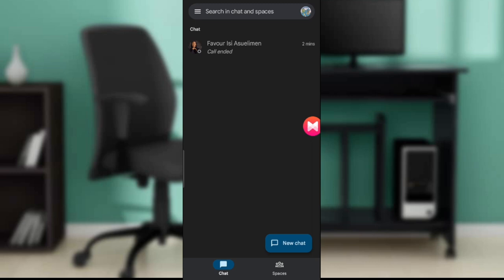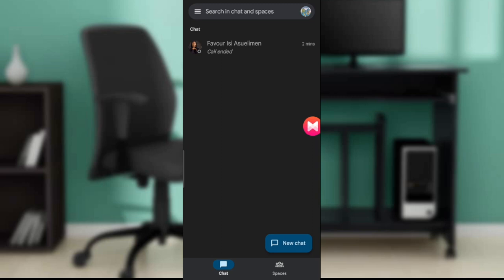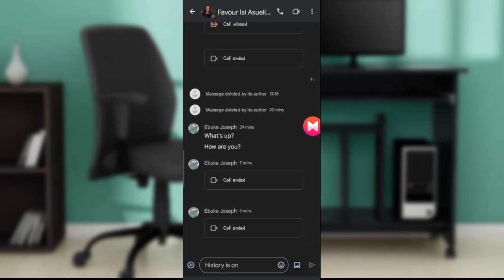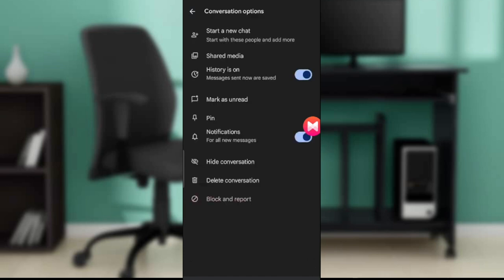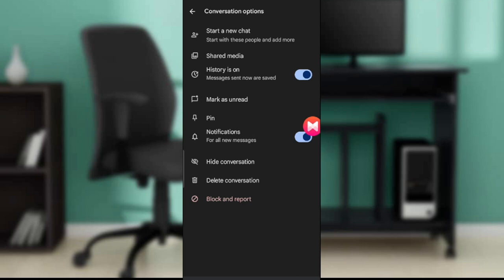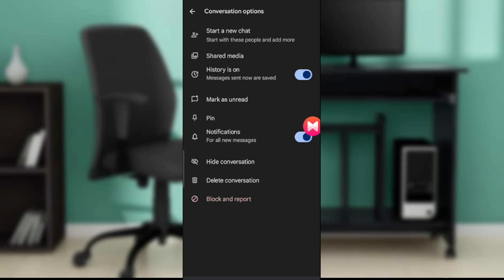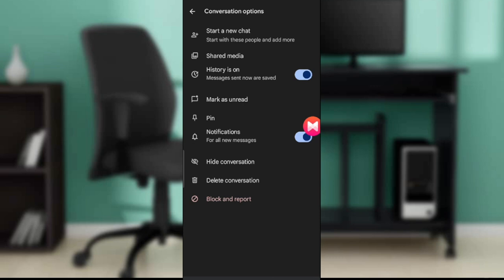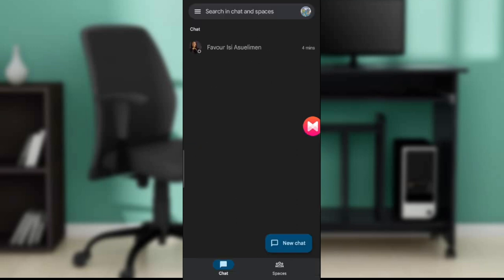How To Turn On Or Off History On Google Chat (Easiest Way)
Today we talk about How To Turn On Or Off History On Google Chat, so stay until the end of the video to see the full explanation.